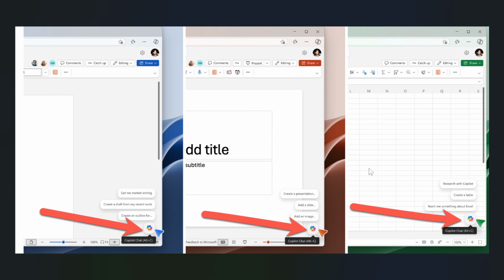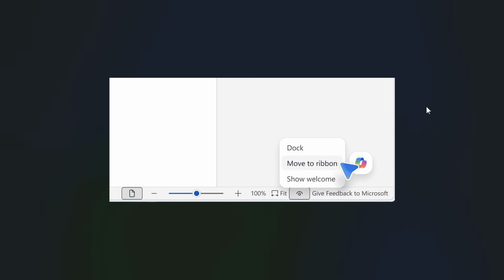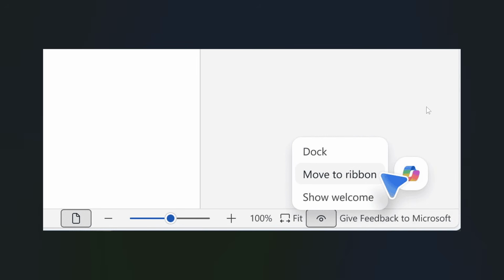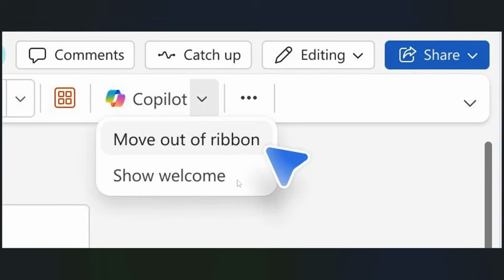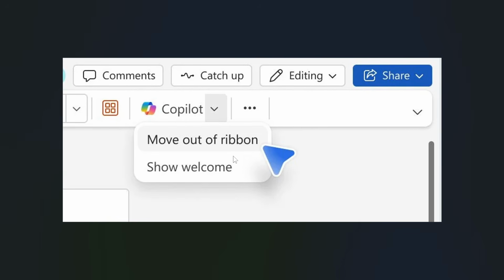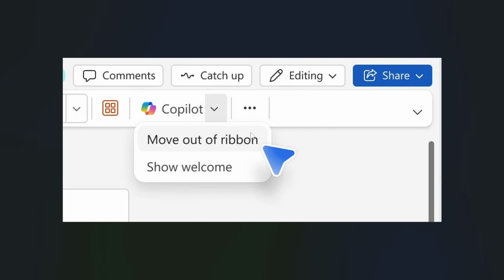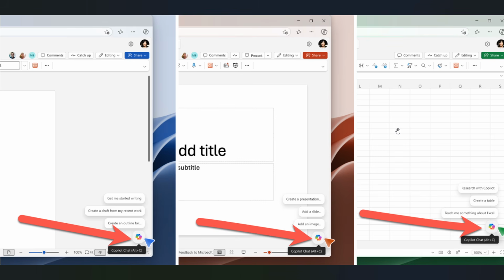Microsoft Backtracks AGAIN: The Copilot Button in Word, Excel and PowerPoint is Getting Removed!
The button floats directly inside the workspace instead of staying in the traditional ribbon interface.